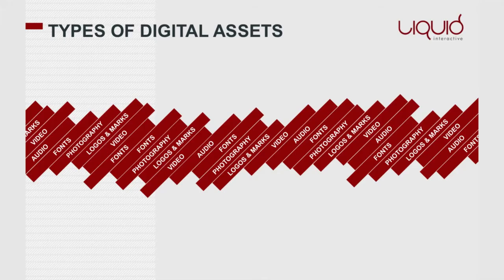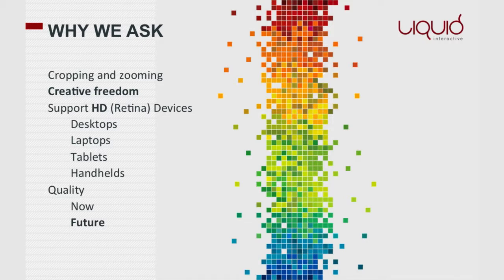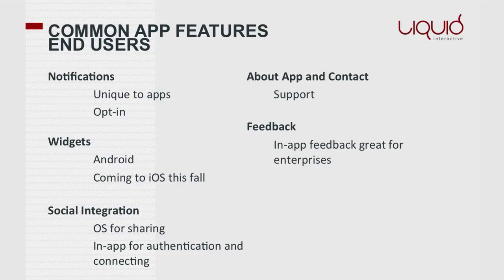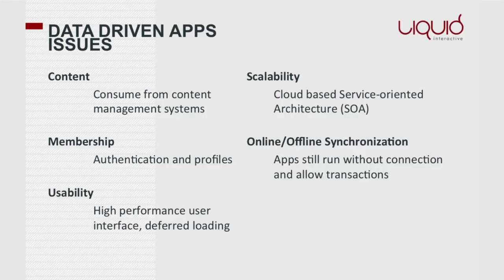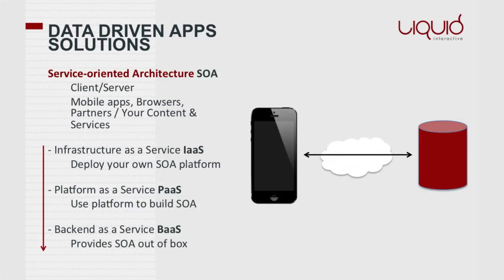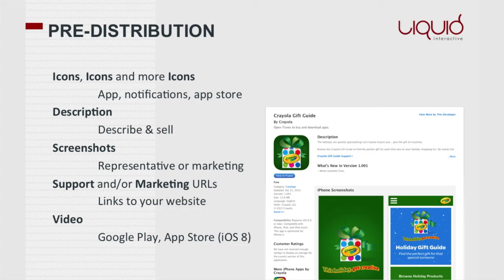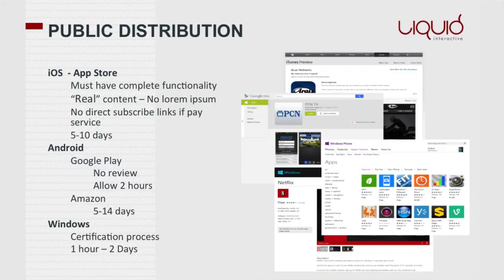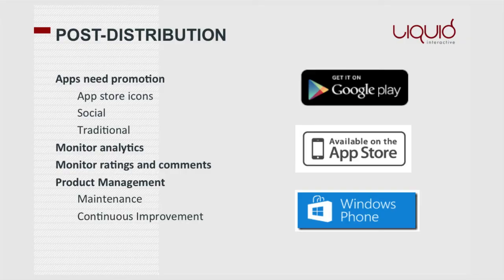Resolution Independence/Mobile Tech - Lawrence Wolfe - Lunch & Learn @ Liquid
We saved the big guns for last. Larry Wolfe, our CTO and Director of Mobility is our guru of all things mobile. First, we learn all about assets. Then it's on to mobility mass market, "app-anatomy", and new tech.

Our June Lunch & Learn @ Liquid explored the topic of mobility and what it means for businesses. We got it all on video, so even if you missed out on the lunch, you can still get in on the learning.

Liquid Interactive is an Allentown-based digital design and marketing agency. Our team offers everything you need to establish an online presence including video production, website and app development and creative design while using digital marketing and analytics to promote your brand. At Liquid we strive to provide the best user experience for your customers across all digital channels.